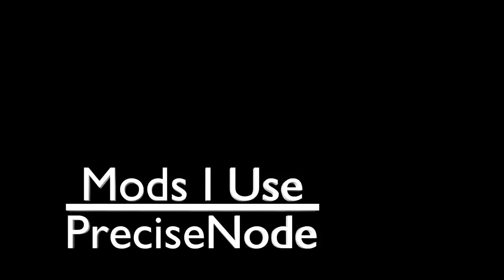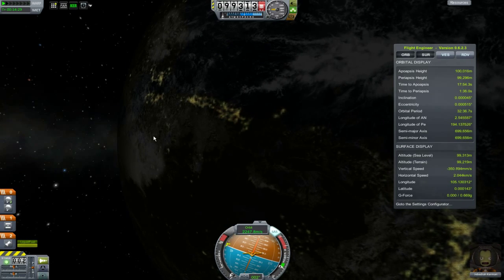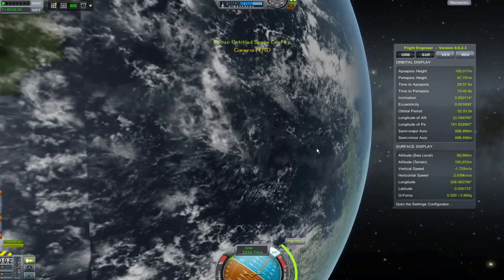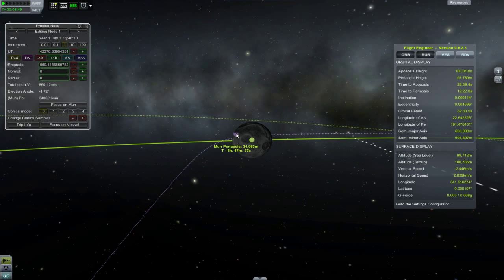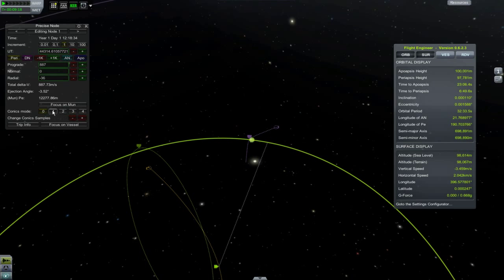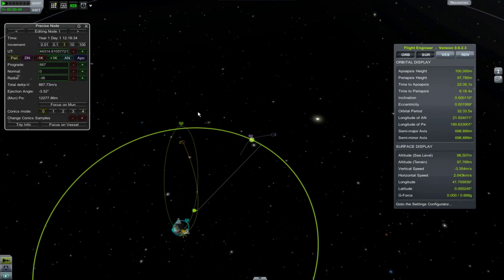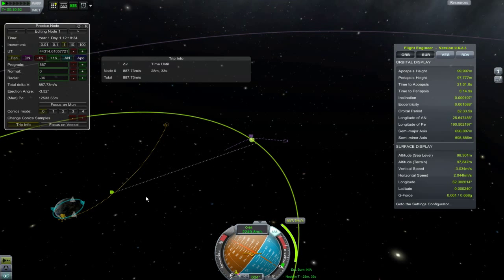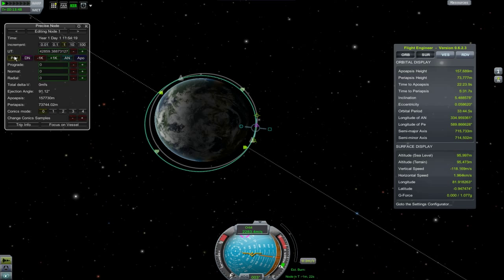KSP - Mods I Use: Precise Node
Video series showing what mods I usually play with, and hopefully why I use them.

Other mods shown in this video:
Kerbal Engineer Redux:

Kerbal Space Program is Developed by Squad.

All music/sound is from ingame.